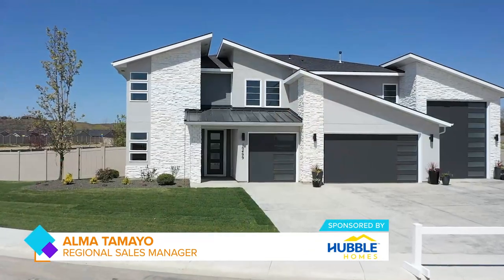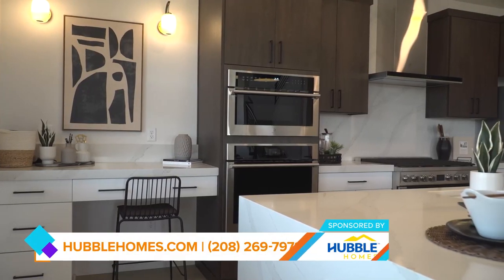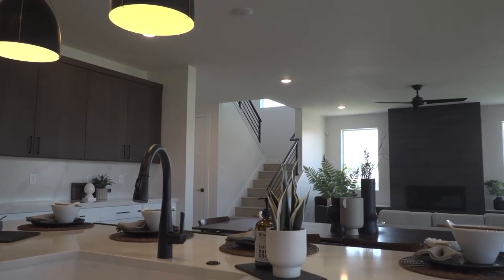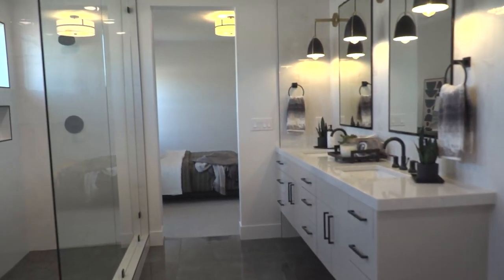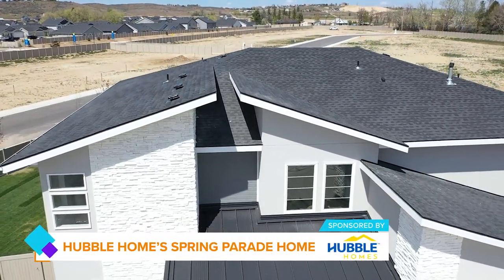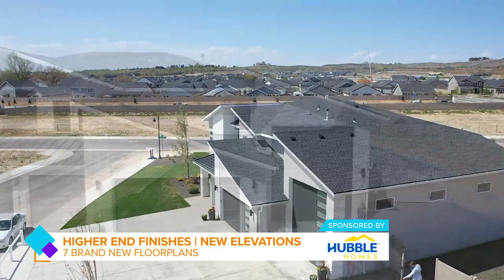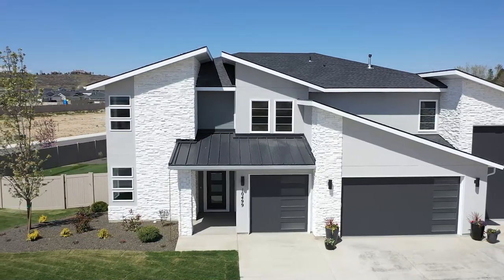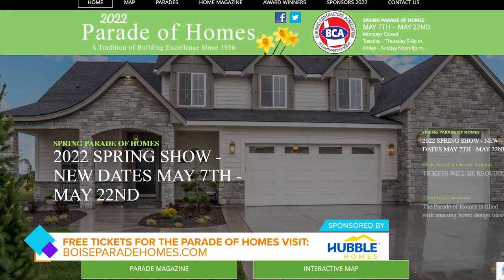Hubble Homes Parade Home on Idaho Today (KTVB7)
Learn more about our 2022 Parade Home in this interview with our Regional Sales Manager Alma Tamayo on Idaho Today.